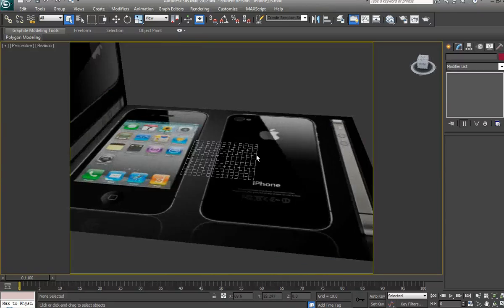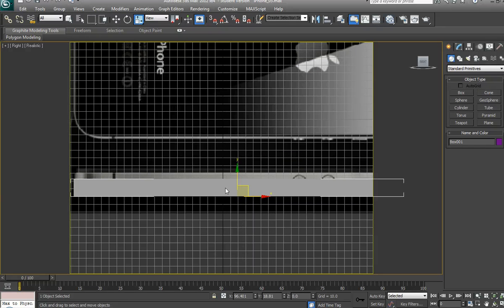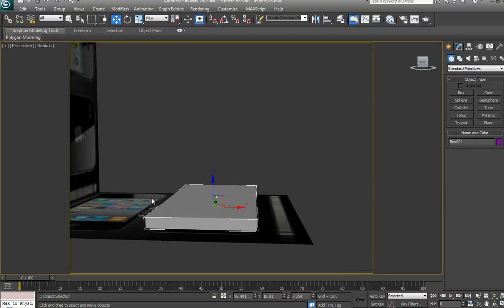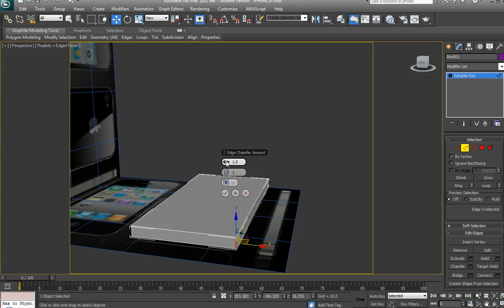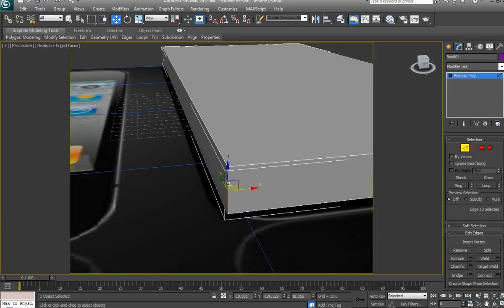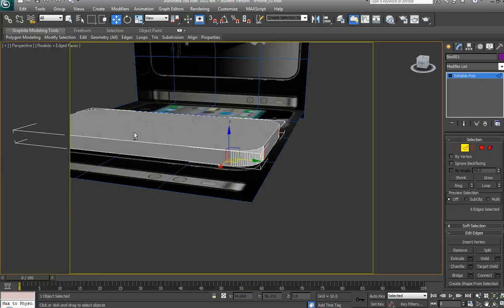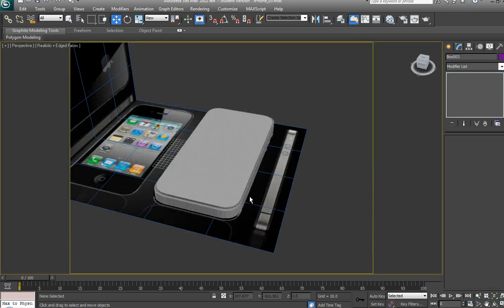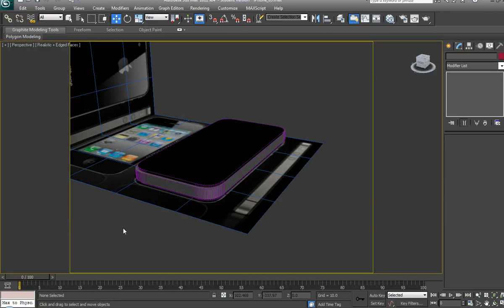Modeling and Texturing in 3DS Max (2/4)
In this video I show some simple modeling techniques for creating the hard-edges surfaces of an iPhone.